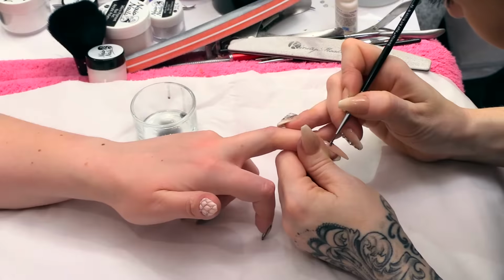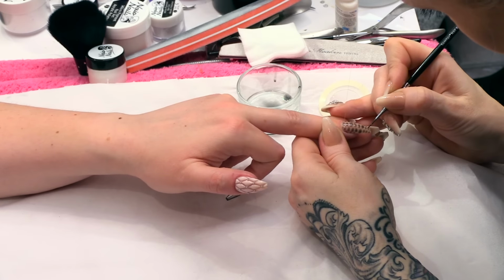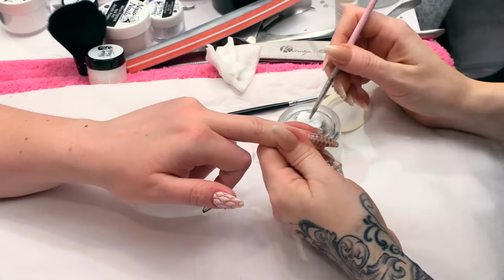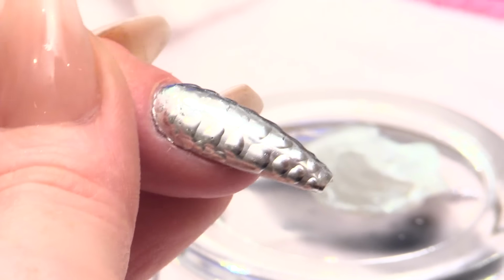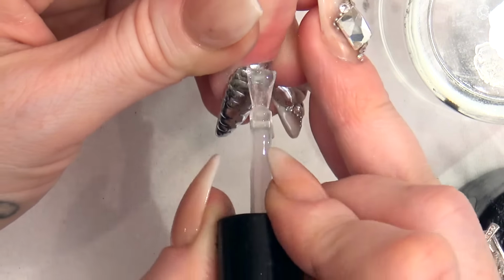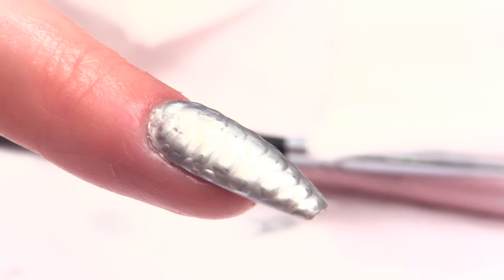Scale Effect in Aluminium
This video shows how to create a design using gel and liquid aluminium to create a scale effect.